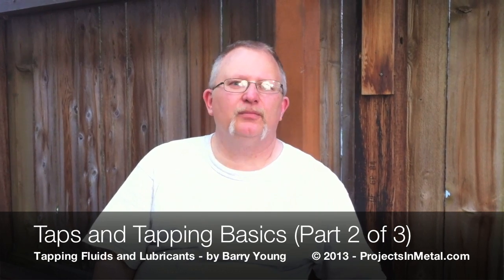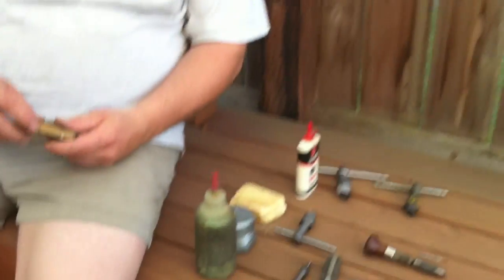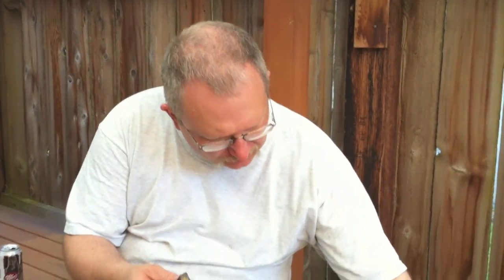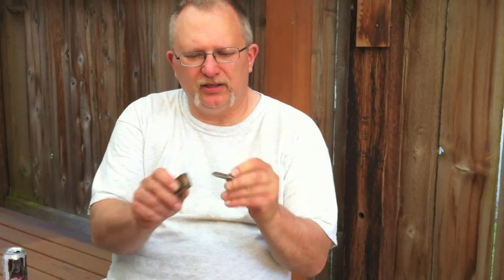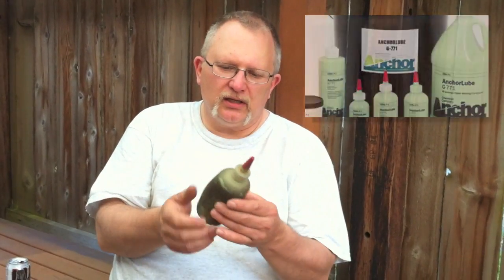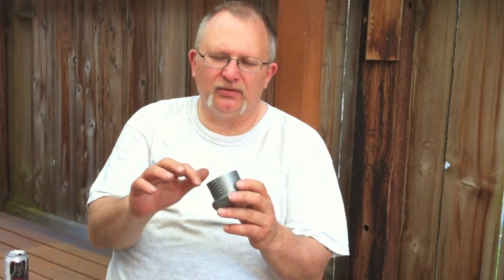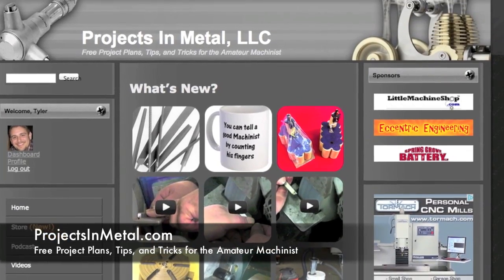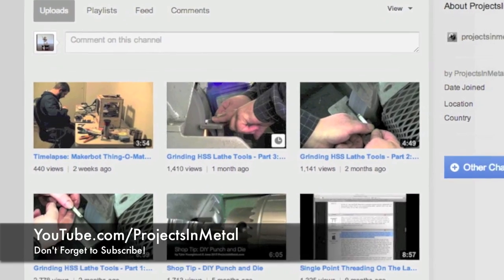Metalworking Tap Fluids and Lubricants - Basics of Taps and Tapping (Part 2)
- Barry talks about the various cutting fluids and lubricants he uses in his home shop when tapping in aluminum, steel, titanium, and other materials. Barry talks about traditional tapping and cutting fluids as well as more specialized fluids like Boelube, Anchorlube, Jokisch, and others.